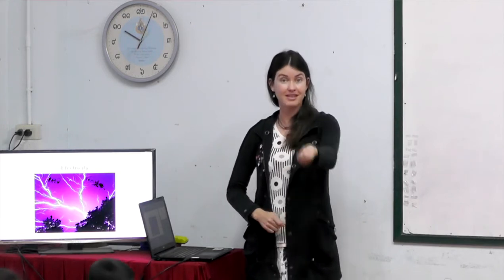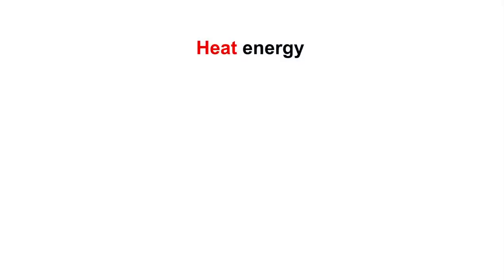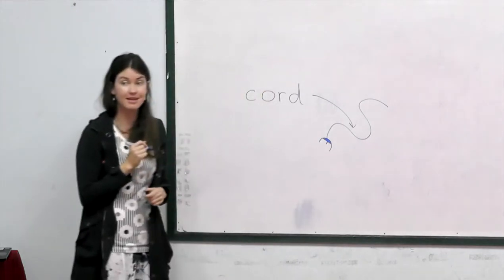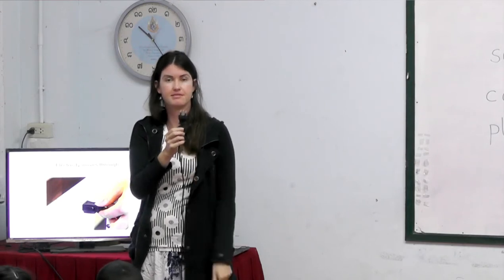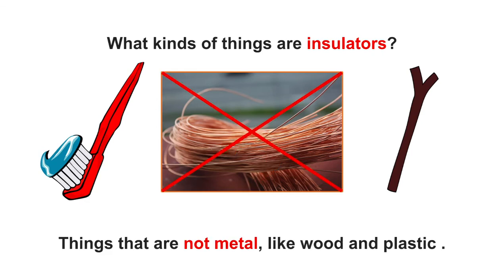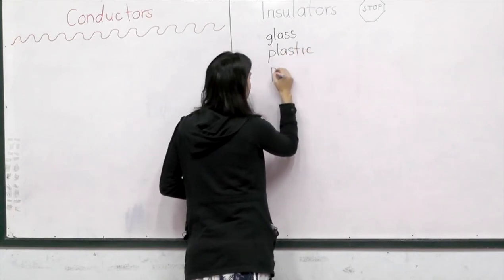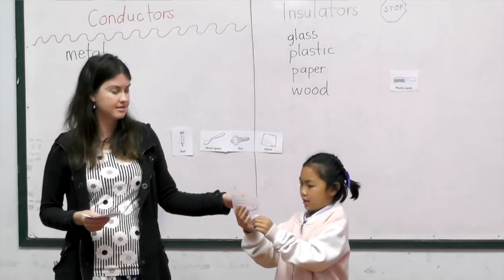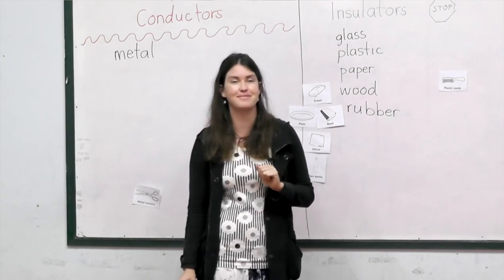Year 2 Science, Lesson 58, Electricity - Part 2